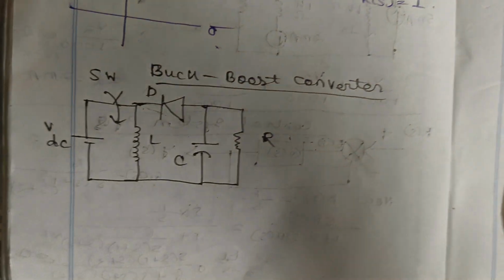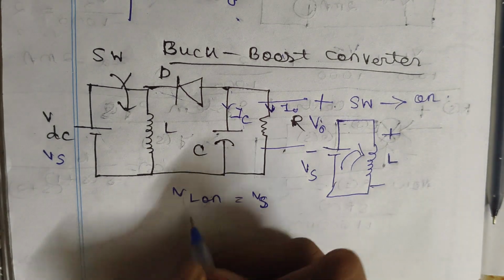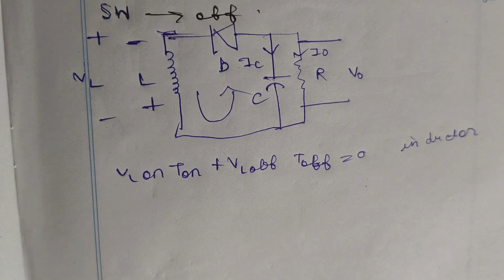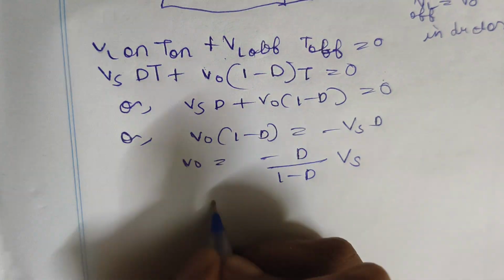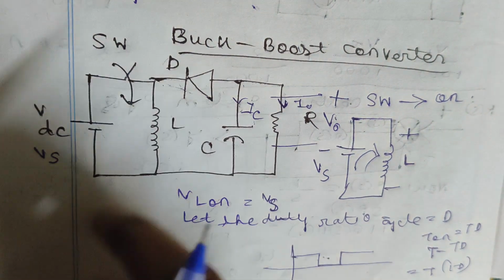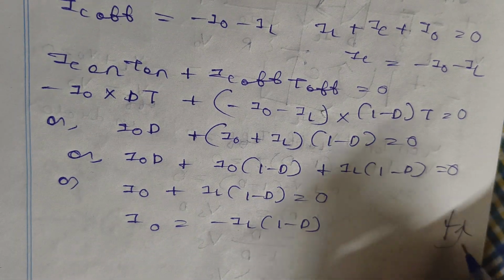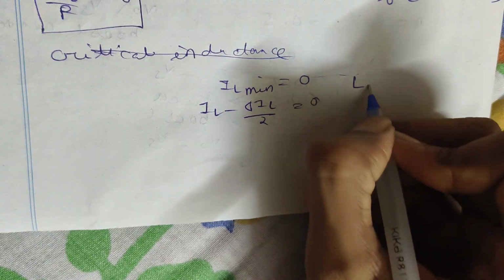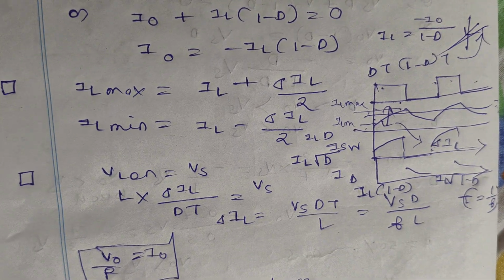Buck - Boost Converter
Time Stamps :

0:00 Introduction
0:33 Circuit Diagram
1:02 Operation of circuit diagram
5:33 Calculations
15:39 Waveforms
21:09 Conclusion